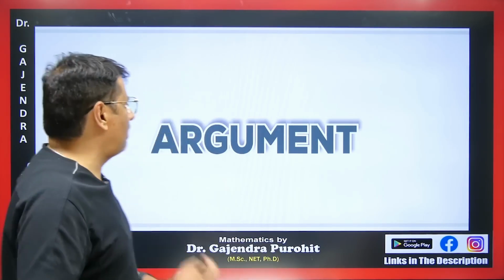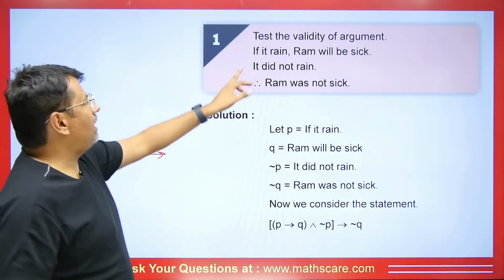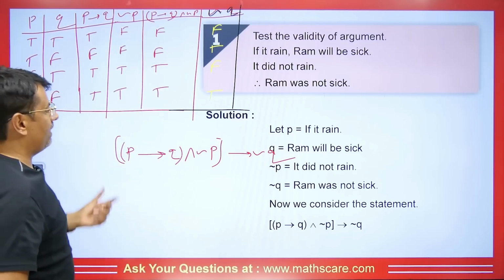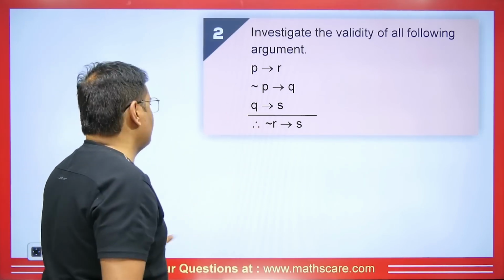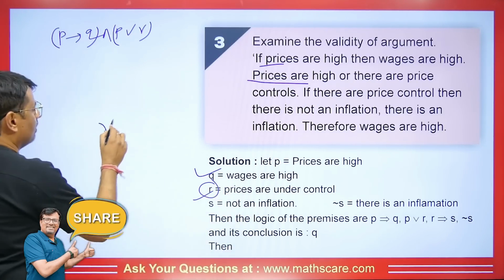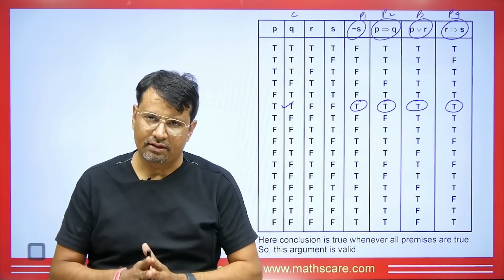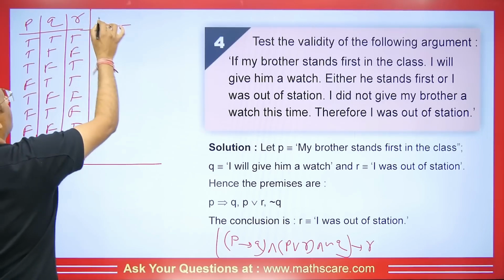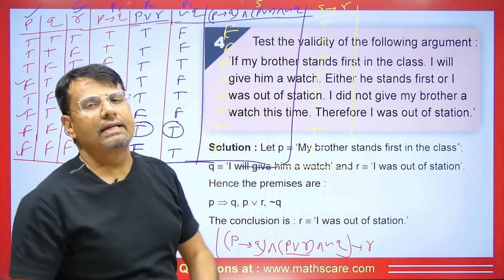Discrete Mathematics in English | Propositional Logic 4 | ARGUMENT By GP Sir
1. Definition of Discrete Mathematics
2. What is Discrete Mathematics?
3. What is Propositional Logic ?
4. ARGUMENT
5. This is helpful For B.Sc, B.Tech, CSIR NET, IIT-JAM, CUET PG, SET, GATE Exam, etc

Time Stamp Propositional Logic 4 | ARGUMENT | Discrete Mathematics
0:00 - An introduction Propositional Logic 4 | ARGUMENT | Discrete Mathematics
1:13 - Argument with example Propositional Logic 4 | ARGUMENT | Discrete Mathematics
1:58 - Valid and Fallacy argument Propositional Logic 4 | ARGUMENT | Discrete Mathematics
2:58 - Q1.| Propositional Logic 4 | ARGUMENT | Discrete Mathematics
7:09 - Q2.| Propositional Logic 4 | ARGUMENT | Discrete Mathematics
10:25 - Q3.| Propositional Logic 4 | ARGUMENT | Discrete Mathematics
14:51 - Q4.| Propositional Logic 4 | ARGUMENT | Discrete Mathematics
20:26 - Q.1 answer asked in comment box based on validity of argument Propositional Logic 4 | ARGUMENT | Discrete Mathematics
20:3 - Conclusion Propositional Logic 4 | ARGUMENT | Discrete Mathematics

Dr.Gajendra Purohit